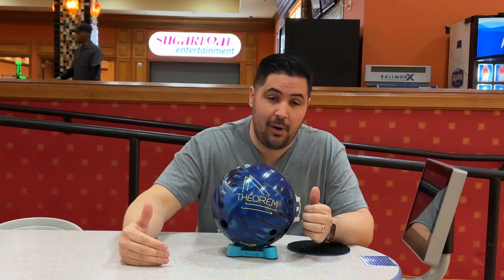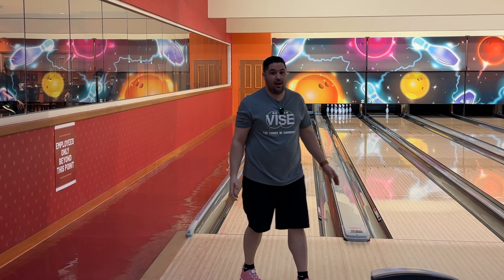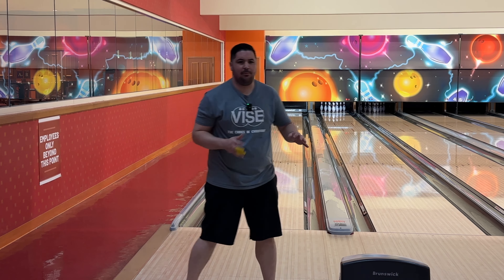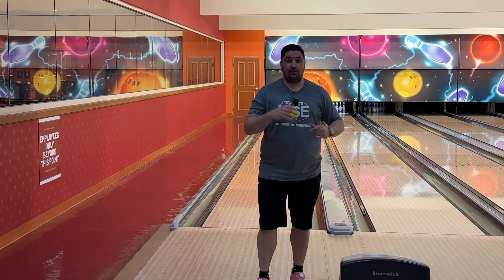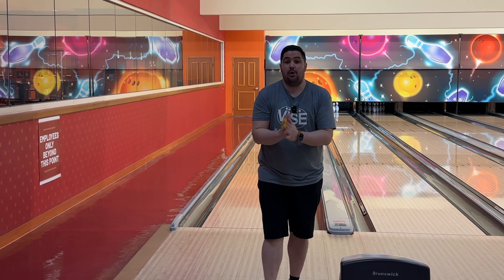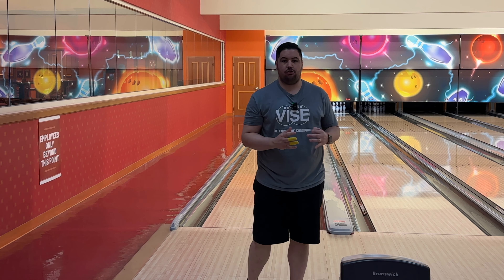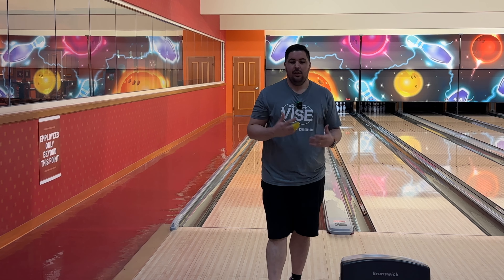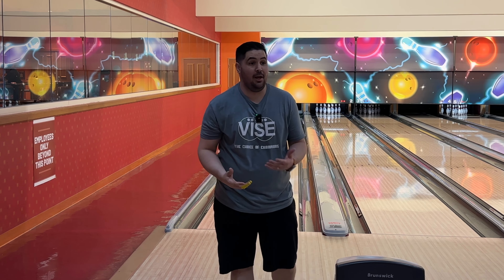Track Theorem Pearl Ball Review With One Hand & Two Hands! First Hybrid Review On The Channel!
Today we are reviewing the all new track Theorem Pearl! This is the first review I am posting where I am doing it one handed and two handed! My two handed game is still a work in progress but let me know what you all think of it!

Links For Balls